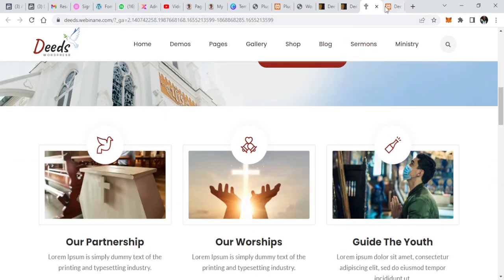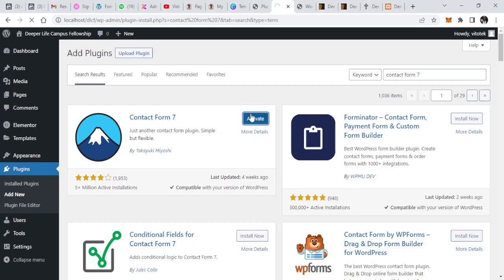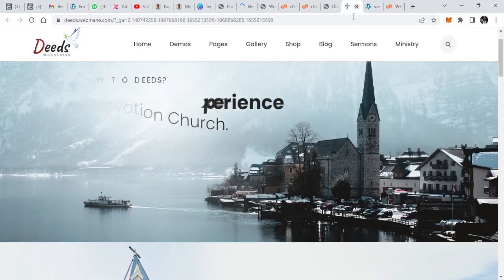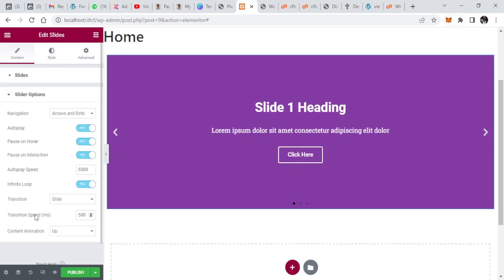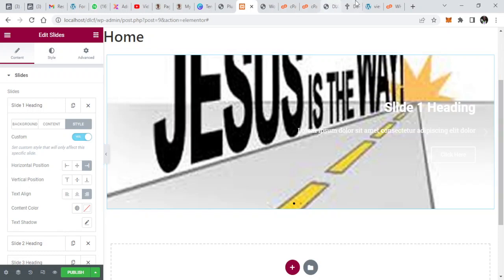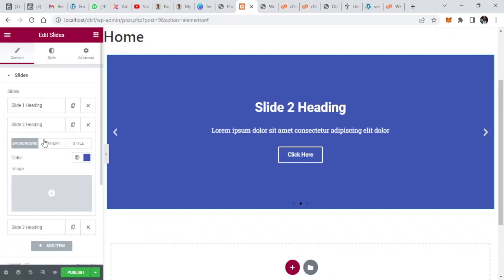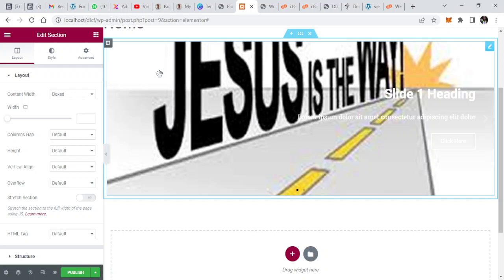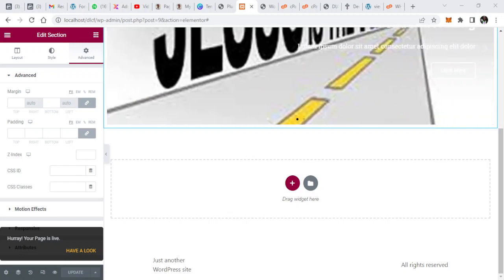Lesson 2 Home page using elementor(Church site)